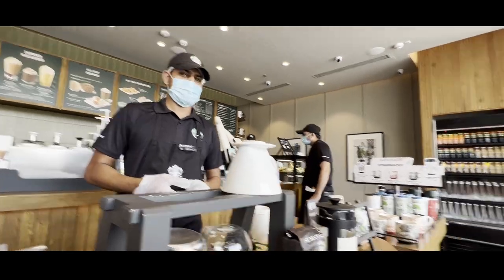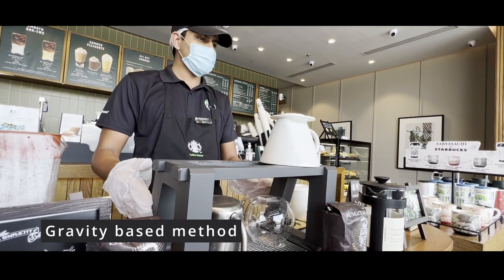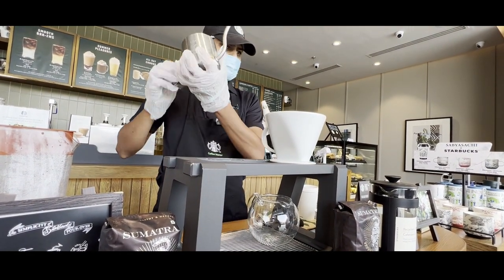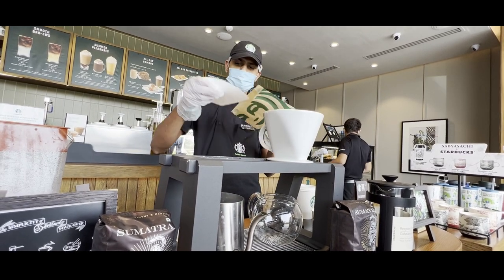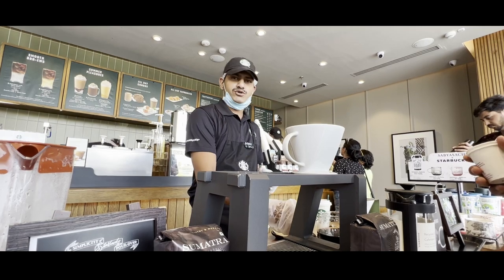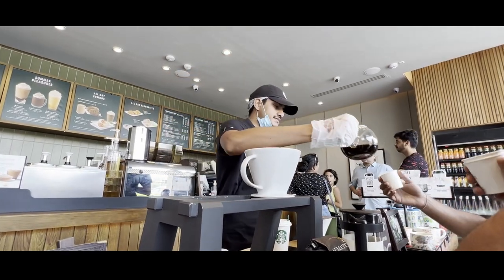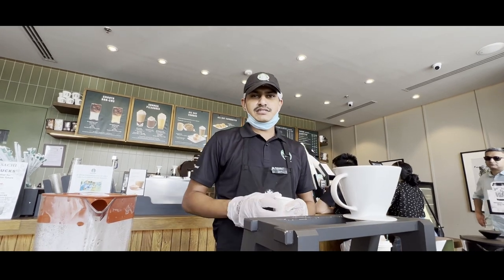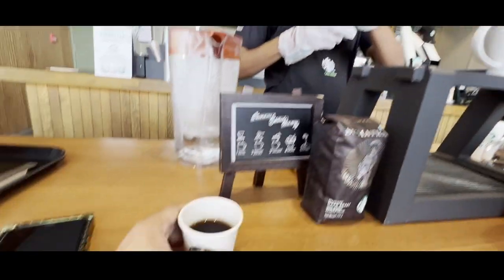STARBUCKS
Delicious, handcrafted beverages and great-tasting food. The secret to making life better. Two baristas making coffee.
Starbucks Corporation is an American multinational chain of coffeehouses and roastery reserves headquartered in Seattle, Washington. It is the world's largest coffeehouse chain. As of November 2021, the company had 33,833 stores in 80 countries, 15,444 of which were located in the United States.